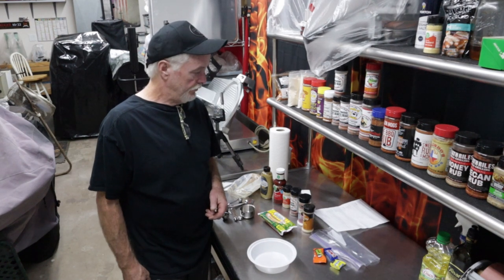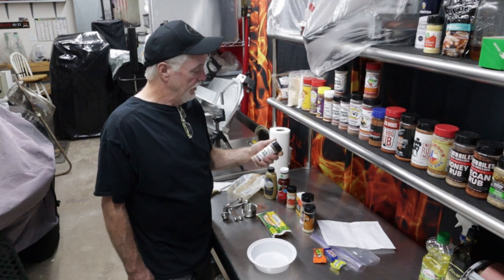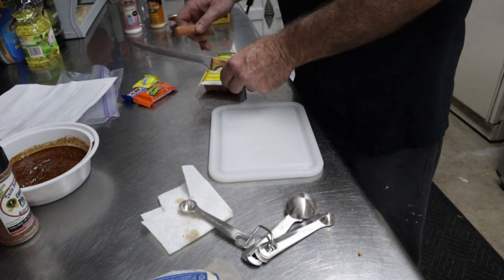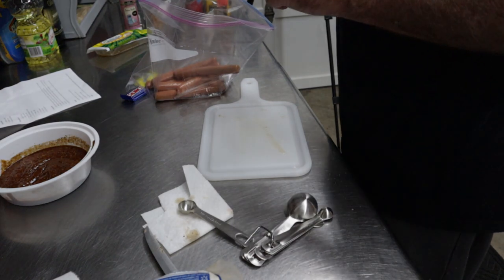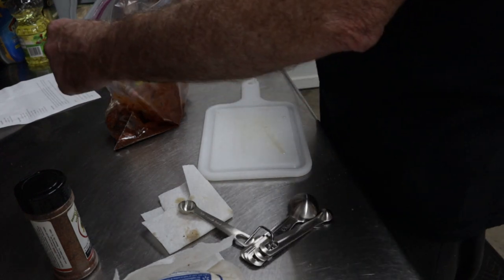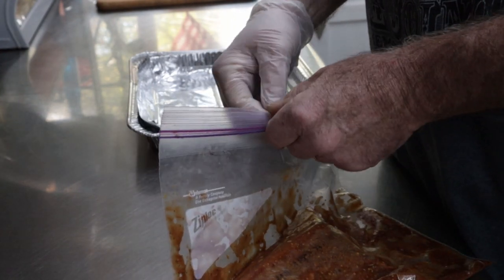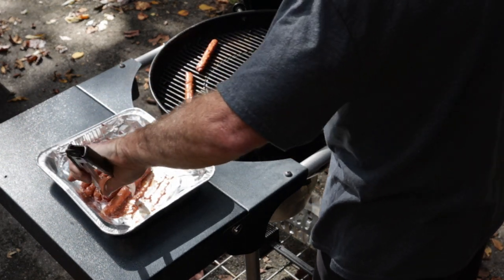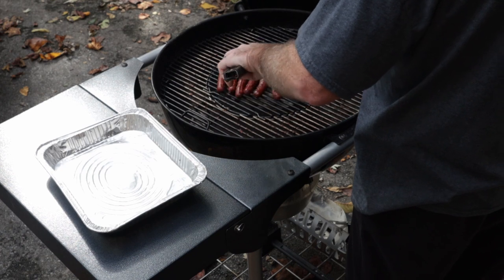Marinated Hot Dogs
Vortex Marinated Hot Dogs on the Weber. Quick Simple cook this marinade takes Hot Dogs to the next level . The only change I would make would be to have larger Hot Dogs